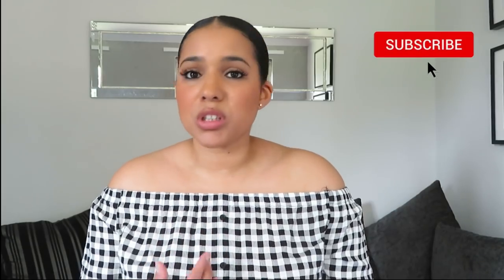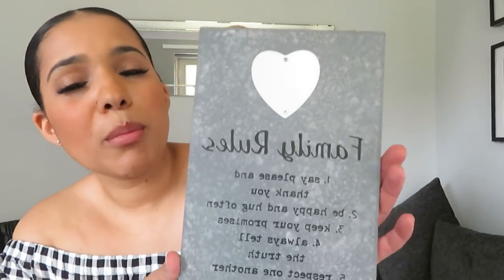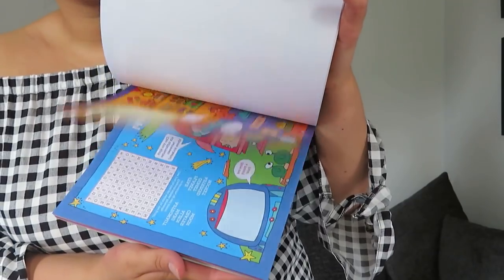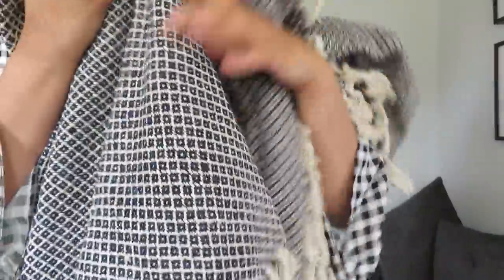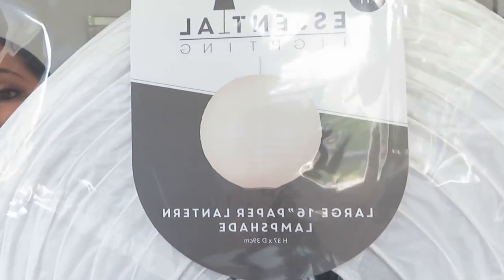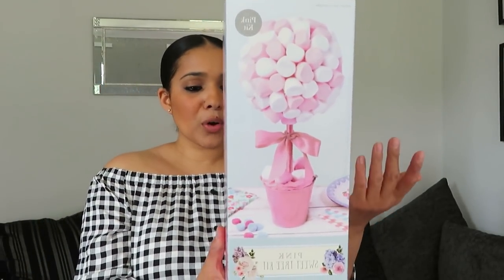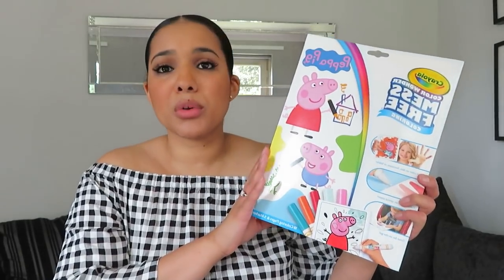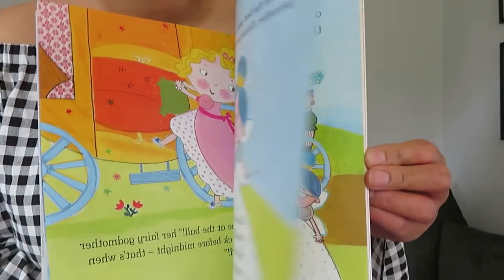HUGE HOME BARGAINS, POUNDLAND AND B&M HAUL || MAY 2019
Hello Lovelies,

How are you all doing?! Today's video is an exciting one because I picked up SO many great bits for such good prices!

I went to Home Bargains, Poundland, B&M and Dunelm, however I didn't pick up anything today in Dunelm.

I've got home decor bits, beauty bits, kiddie bits, diy projects you name it and its in this haul.

Take care beauts,

Jade xo